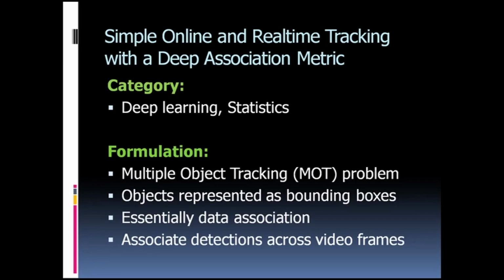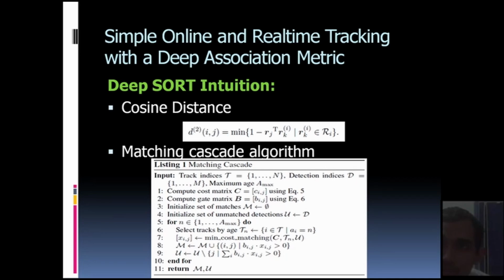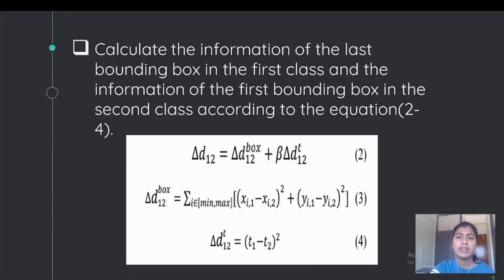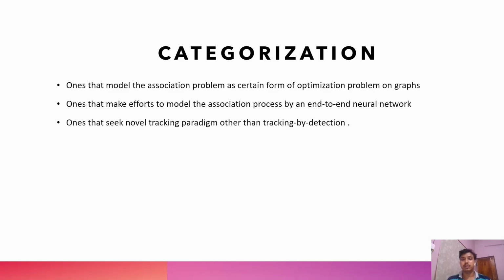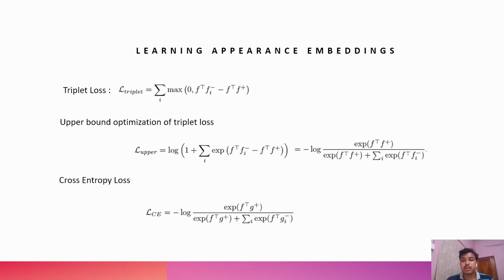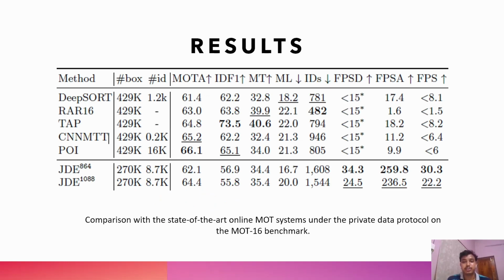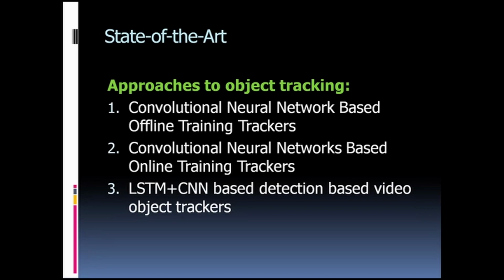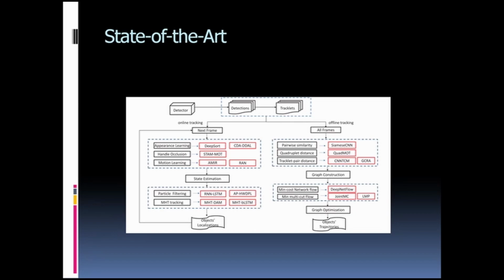CS551 Research Survey ML DL based approaches to object tracking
Video uploaded to fulfill the requirements of CS551 Research Survey Assignment